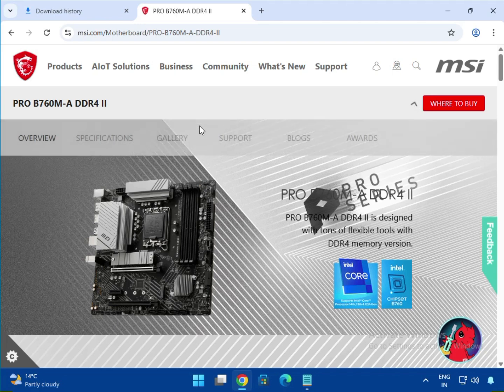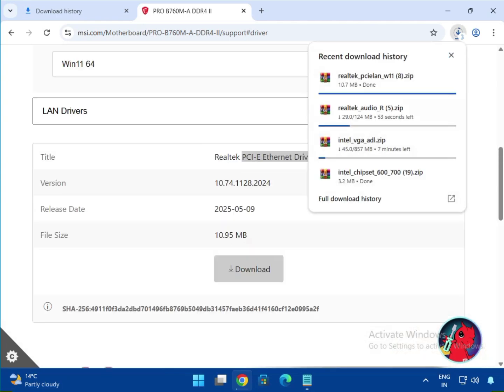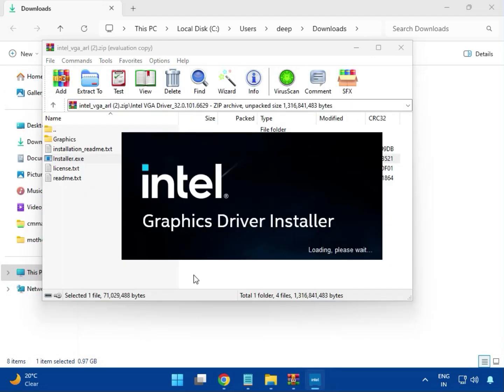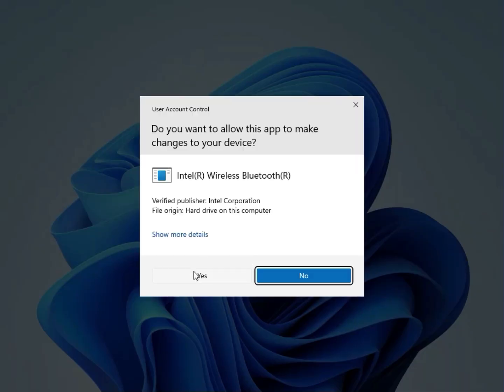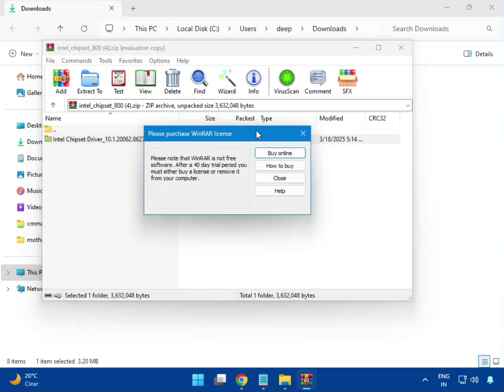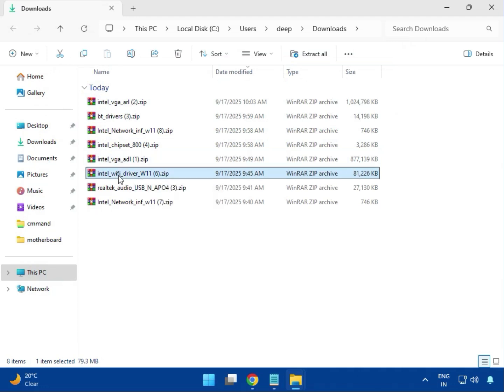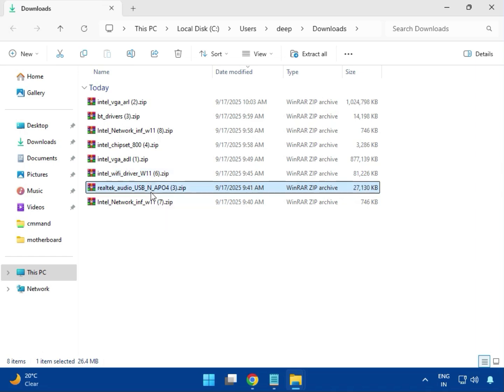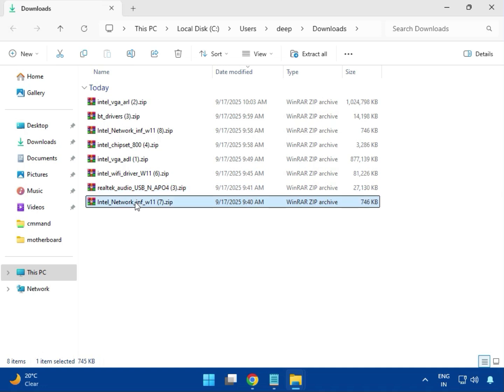MSI PRO B760M A DDR4 II Motherboard – Full Driver Setup for Windows 10 & 11